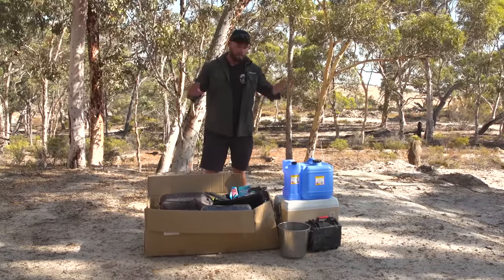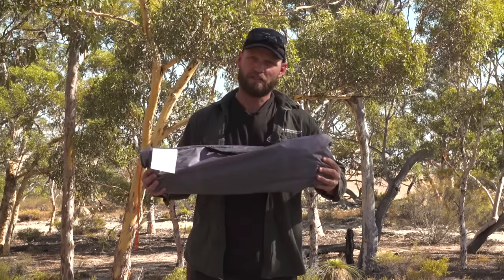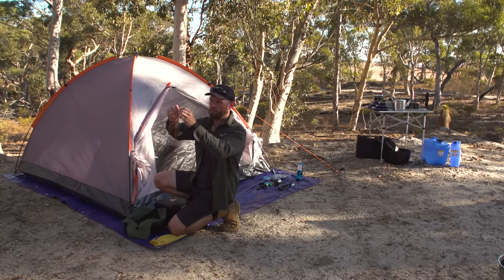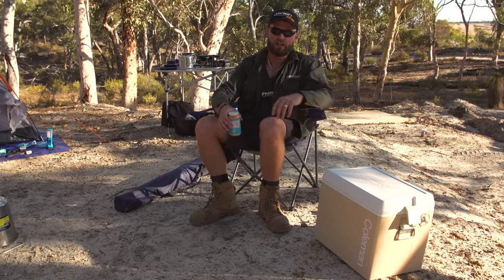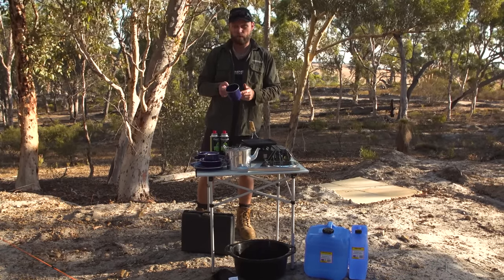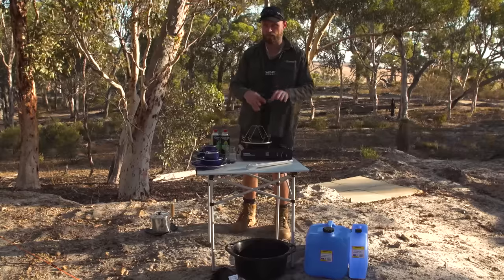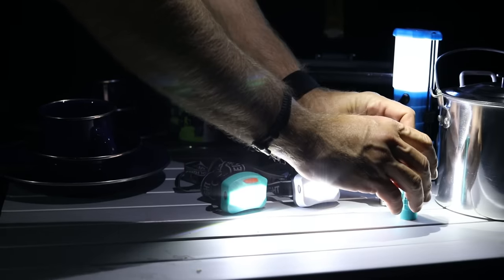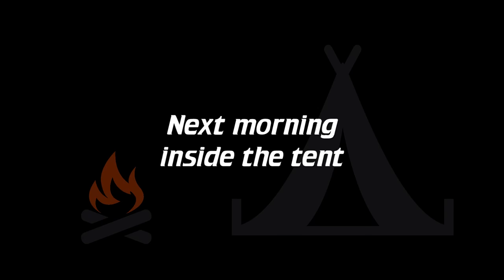Camping Gear everything you need & Advice